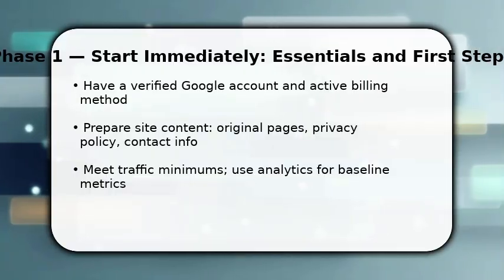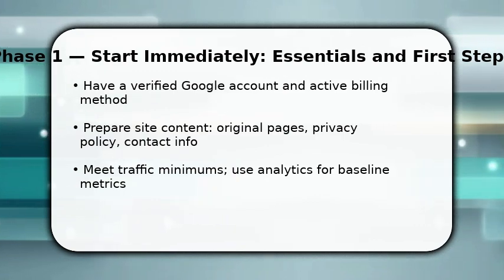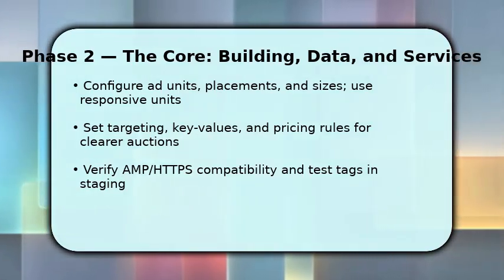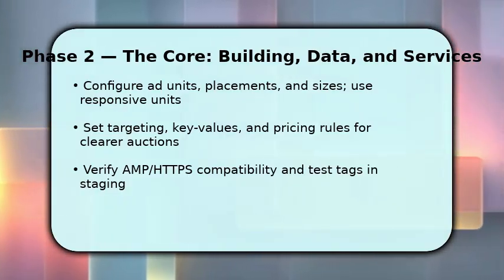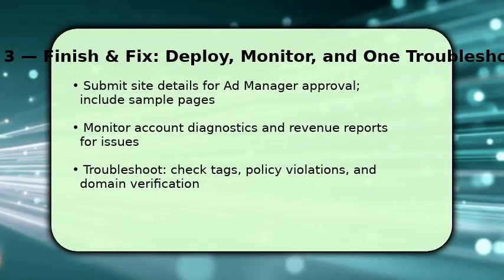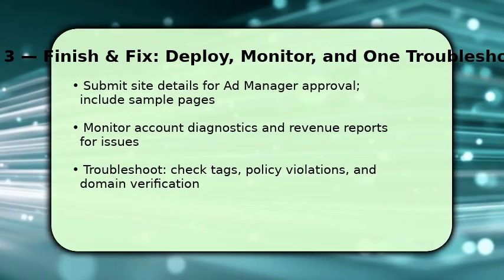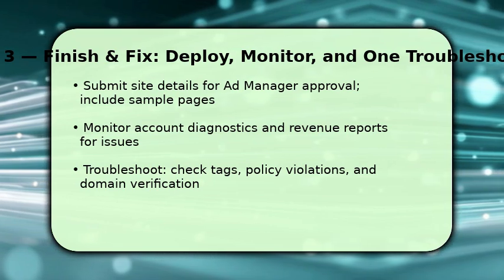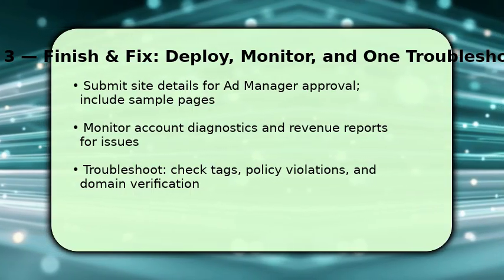How to Get Google Ad Manager Approval - Easy Guide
How to Get Google Ad Manager Approval - Easy Guide | 🔒 Surfshark VPN Deal — Stay private and secure. $1.99/mo + 3 Months Free ▸

Navigate the process of obtaining Google Ad Manager approval for your business with our step-bythy guide. Discover essential tips and tricks to streamline setup, ensure compliance with policies, and maximize ad performance.

Google Ad Manager, advertising platform, approval process, business promotion, ads management, compliance guidelines, streamlined advertisement set-up, maximizing ad effectiveness, platform policy understanding, marketing strategy for Google Ad Manager